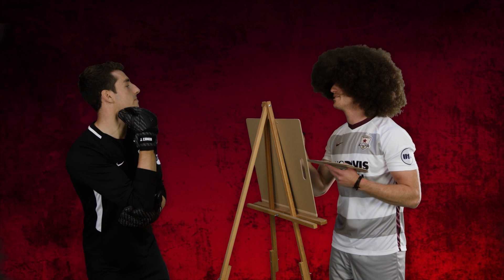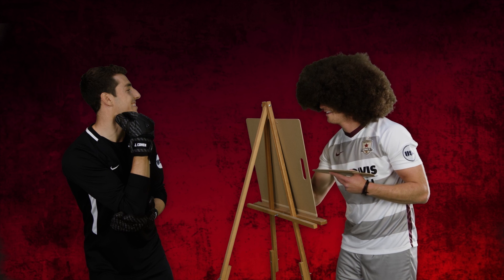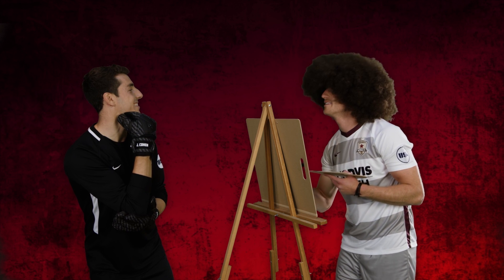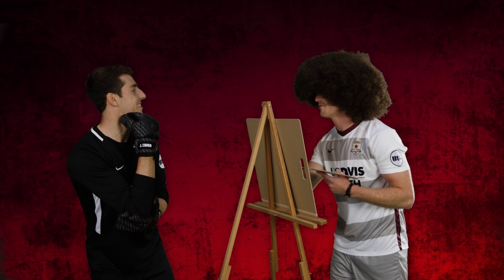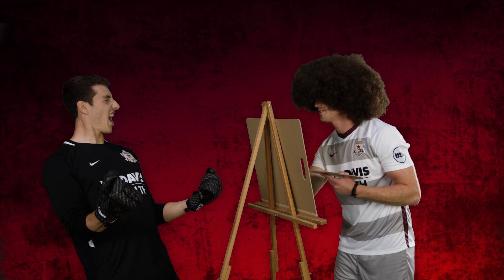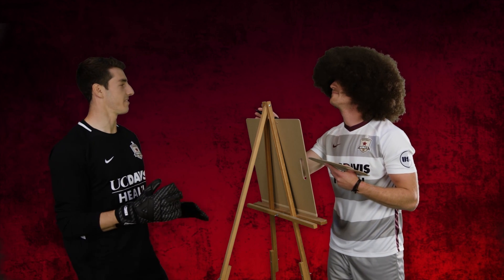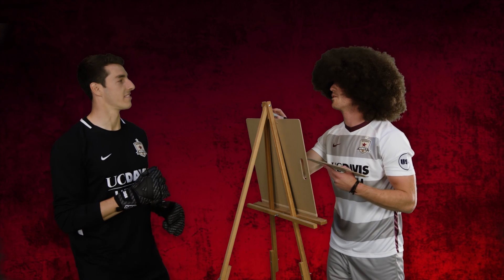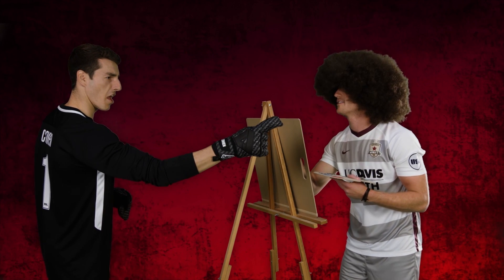Draw Your Teammate: Josh Cohen and Cole Seiler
Our second episode of Draw Your Teammate is here. Cole Seiler really takes on the role of Bob Ross for his drawing of Josh Cohen and it's magic.

ABOUT:
Indomitable City. Indomitable Club.

Sacramento Republic FC are the 2014 USL Champions. The club hosts their home matches at Papa Murphy's Park located on the grounds of Cal Expo. Sacramento Republic FC exists to make the Sacramento region into the most inspiring, energetic and rewarding place to live, work and play. Through the world’s game, the club provides exciting, energetic and inclusive experiences to foster an indomitable movement including their efforts to procure an MLS franchise and soccer-specific stadium in The Railyards.